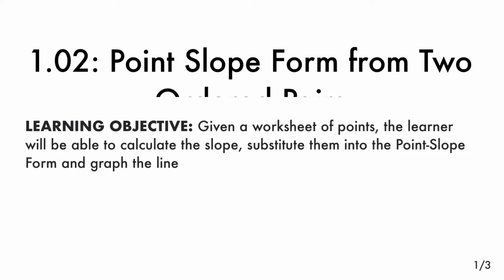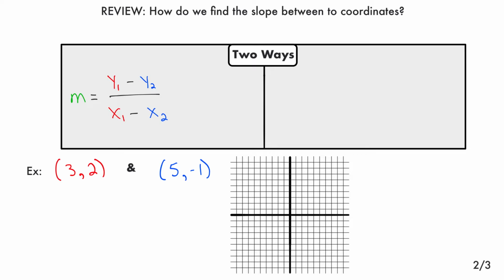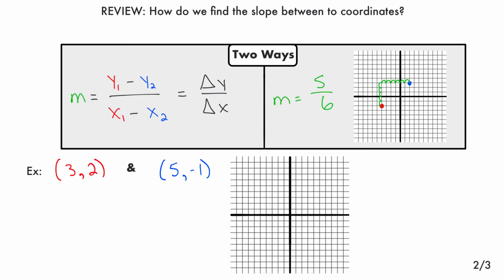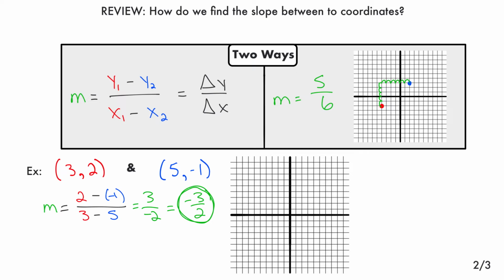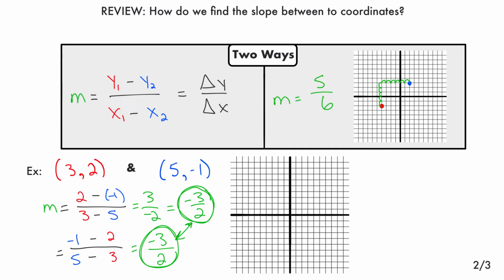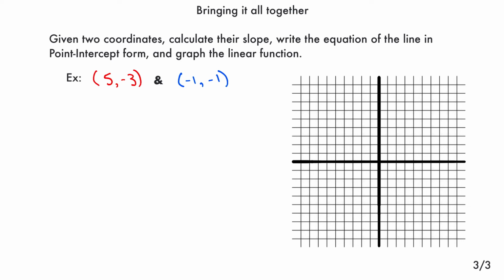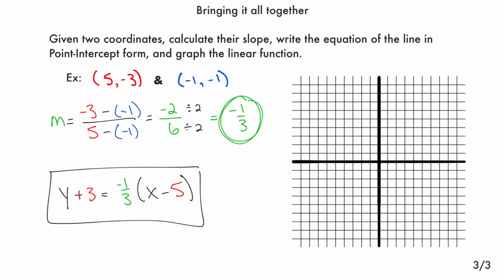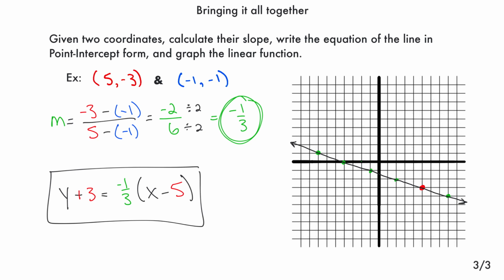A2 1.02 - Point Slope Form from Two Ordered Pairs